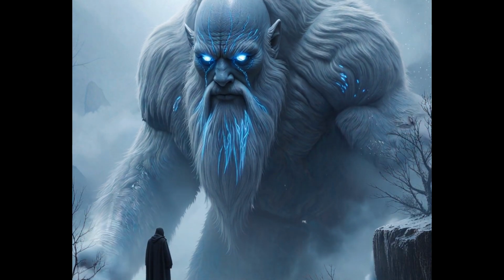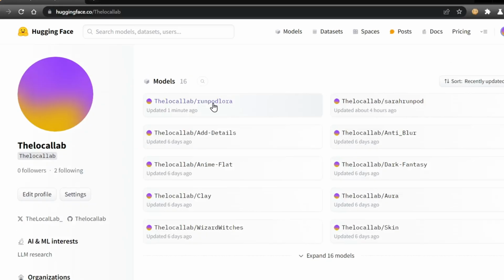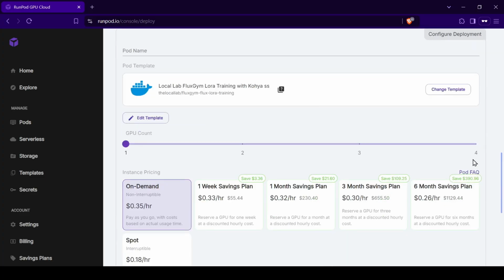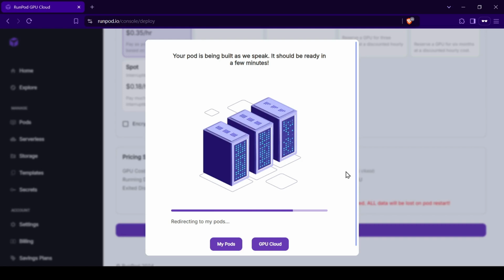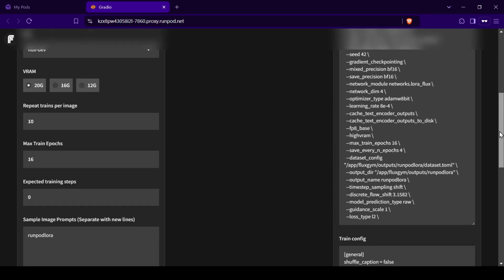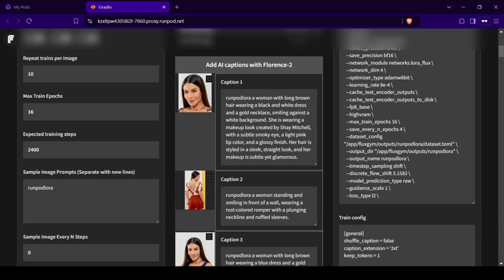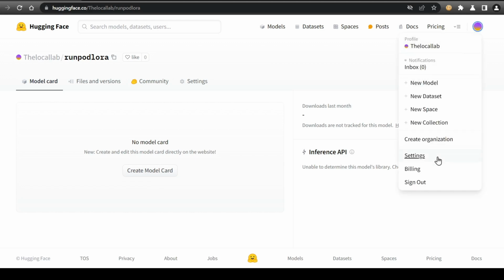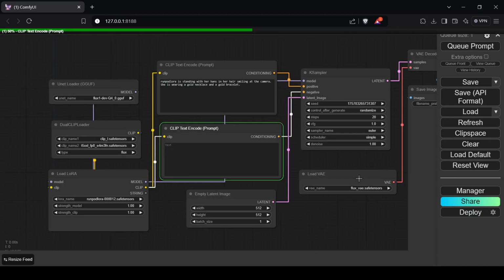Flux AI LoRA Training - FluxGym Runpod Template w Kohya - No Local VRAM Required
Flux AI LoRA training made easy with FluxGym and Runpod. No VRAM needed! Learn how to use the Kohya template for efficient model fine-tuning.

🔗 Links

Want Me To Create a Windows One Click Installer For Your ComfyUI Workflow? Book a Gig Here!

Flux AI
LoRA training
AI art generation
ComfyUI workflow
Runpod
Flux Gym
Custom LoRA models